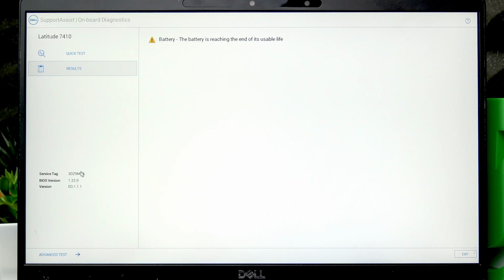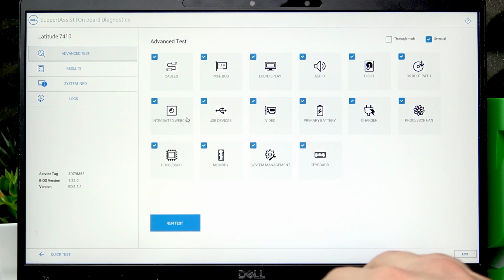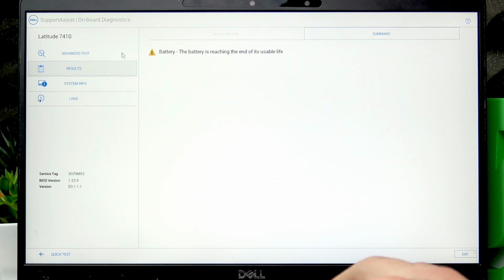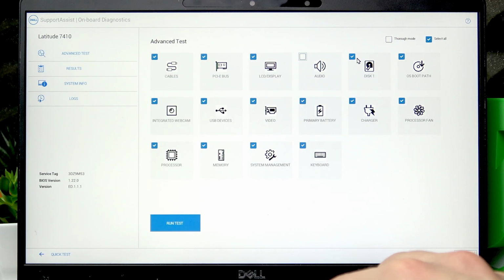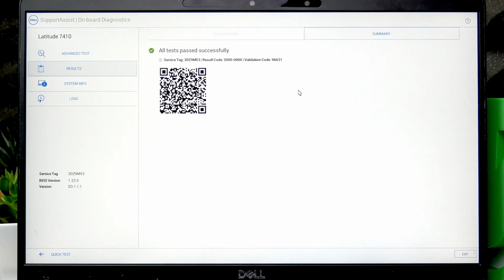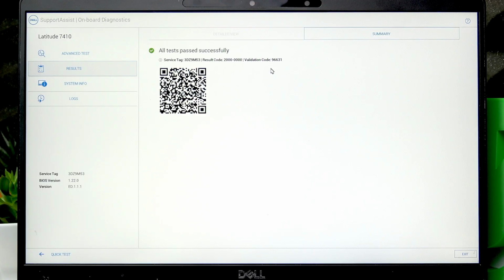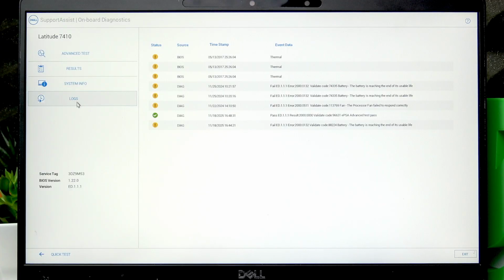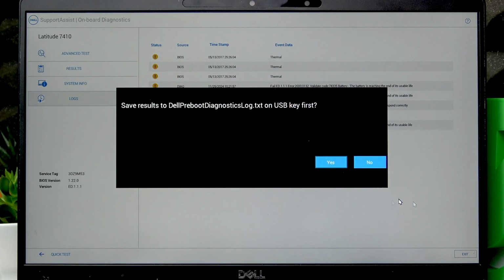How to Run Diagnostics on DELL Latitude 7410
In this video you will learn how to run the built-in diagnostics on your DELL Latitude 7410 step by step. I show how to fully shut down the laptop, boot into the one-time boot menu with F12, run the automatic quick test, read results (including battery warnings), use advanced tests to check specific parts like keyboard or storage, view previous diagnostic logs, and exit so your laptop restarts normally. This is useful for troubleshooting hardware issues, checking battery health, and getting clear test results from Dell's diagnostic tool.

How to access diagnostics on DELL Latitude 7410 using the F12 boot menu?
How to check battery health on DELL Latitude 7410 with built-in diagnostics?

0:00 Power off the DELL Latitude 7410 and start the process
0:26 Short press power then repeatedly press F12 to open Boot Menu
0:52 Navigate Boot Menu and select Diagnostics
1:07 Automatic quick test starts (wait for it to finish)
1:26 Quick test results and battery warning example
1:46 Open Advanced Tests to choose specific components
2:33 Run component tests (keyboard, storage, battery) and interact if needed
3:02 Check diagnostics logs and interpret results
3:20 Exit diagnostics and restart the laptop